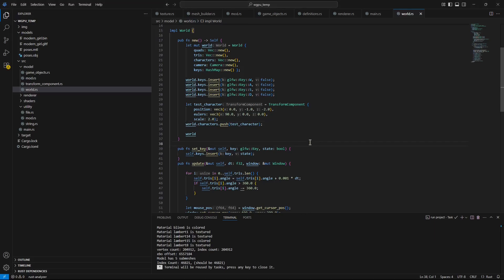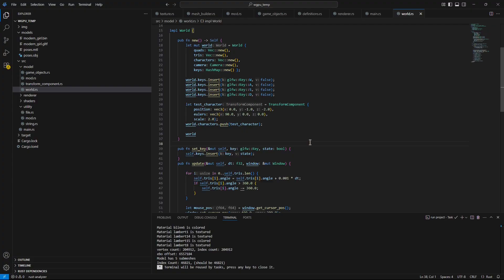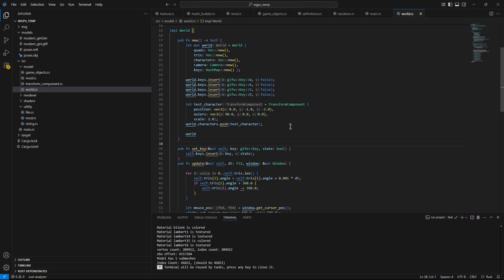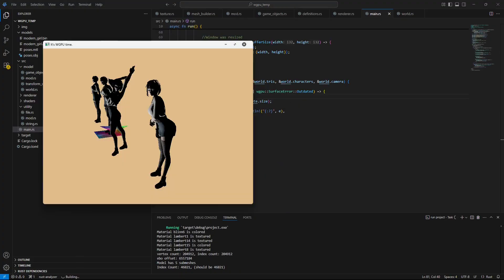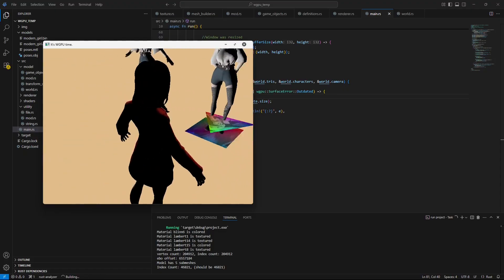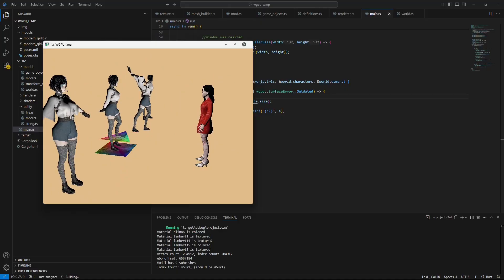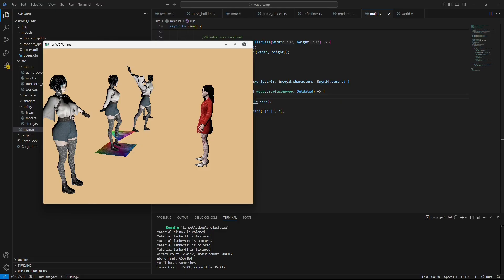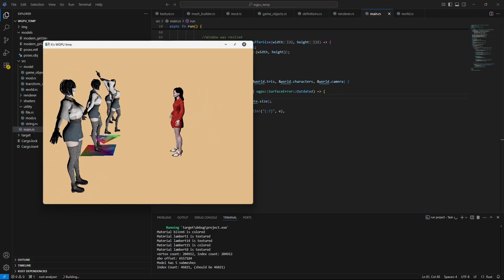Static gltf models in wgpu